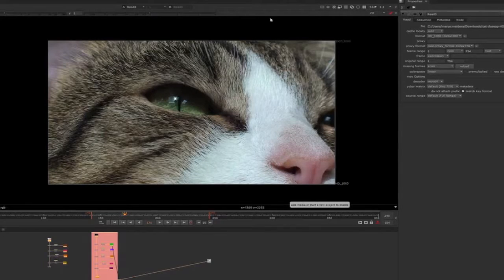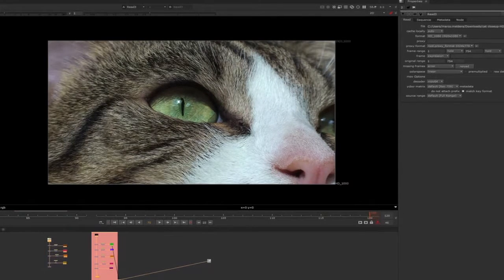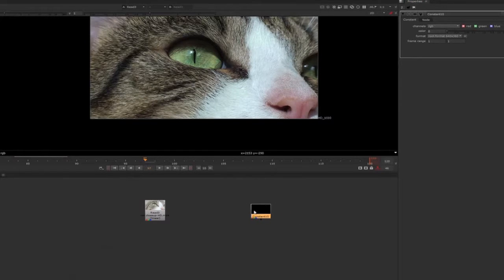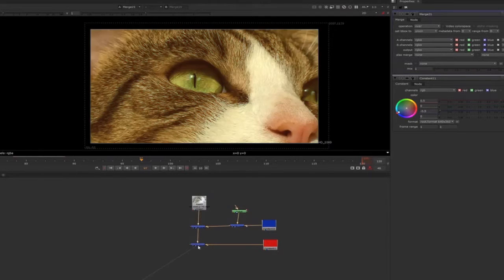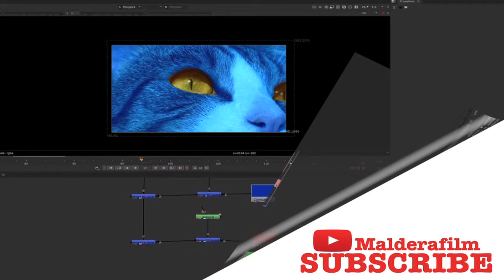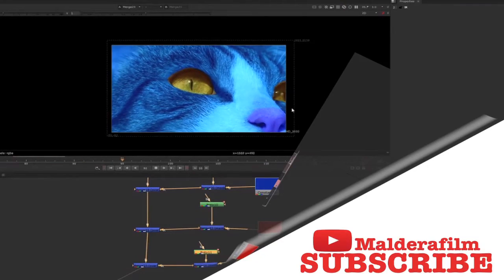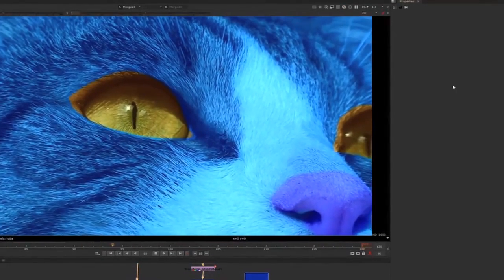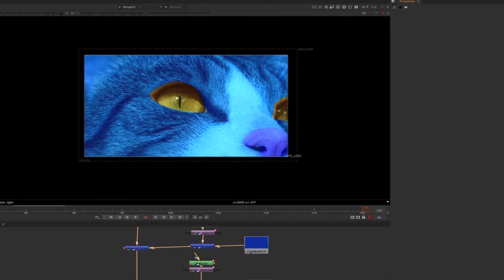Nuke tutorial - Rotoscope Techniques #3 - Create colorful shapes for your Reel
Nuke tutorial  - Rotoscope Techniques: Create a multicolor roto for your reel